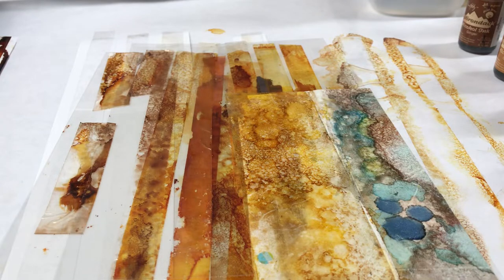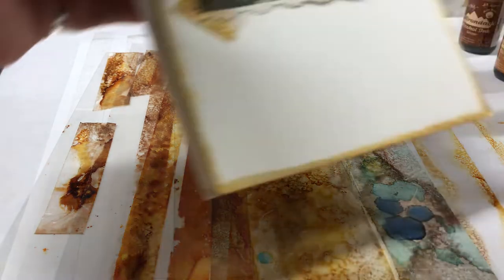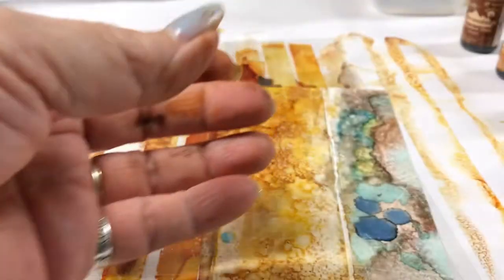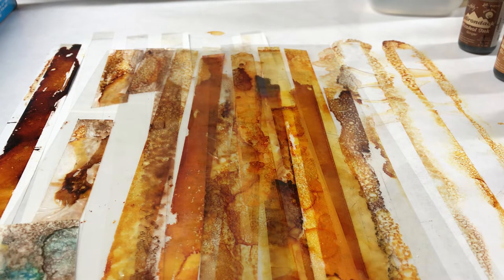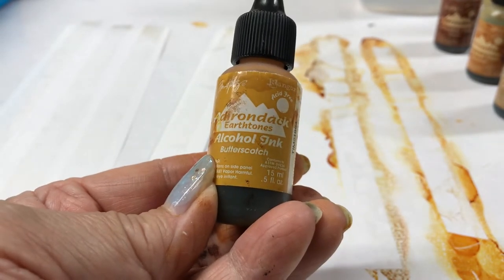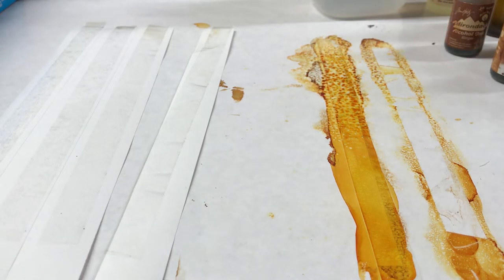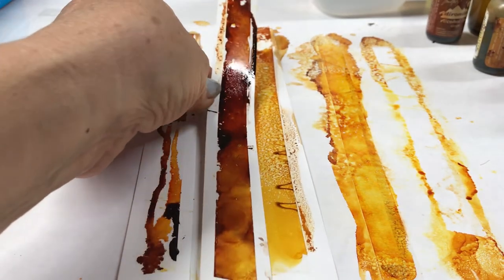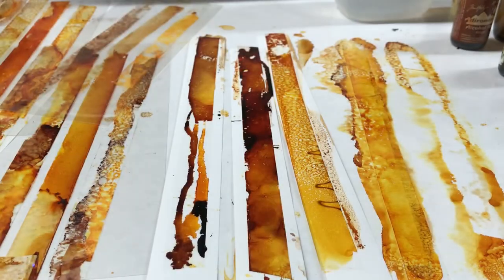How to make Vintage Tape: A Tutorial using Alcohol Ink, and Shiny Tape. Make it Simple!